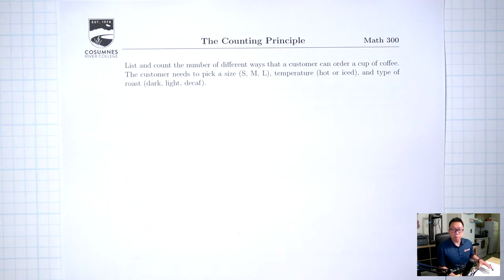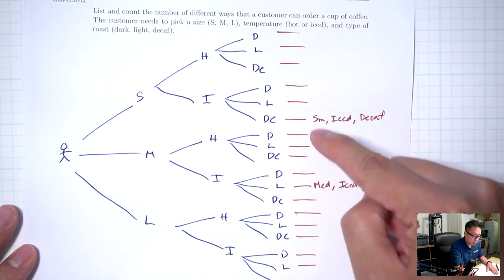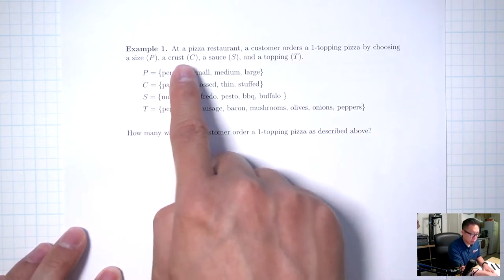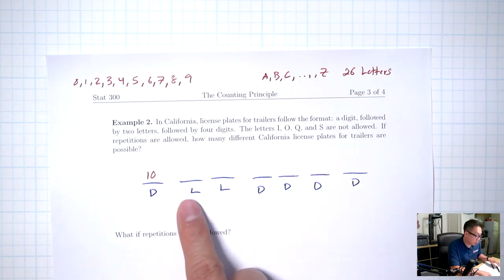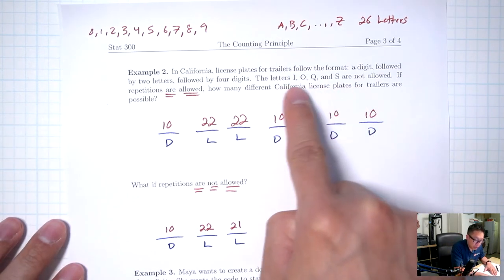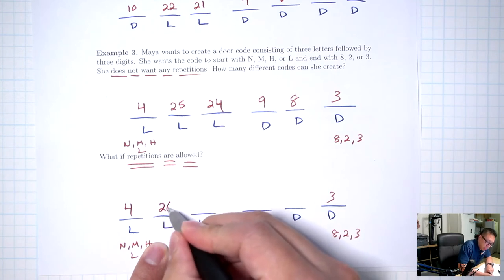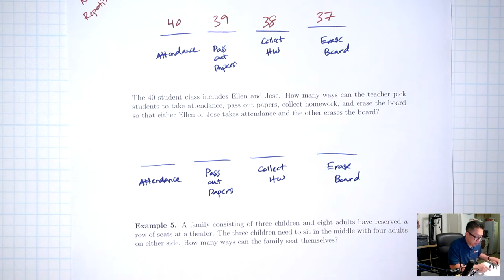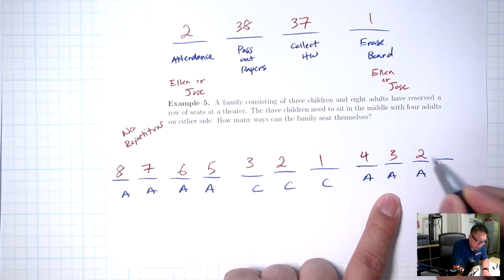The Counting Principle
0:00 The Counting Principle
7:56 Example 1
10:06 Example 2
15:11 Example 3
20:44 Example 4
26:09 Example 5